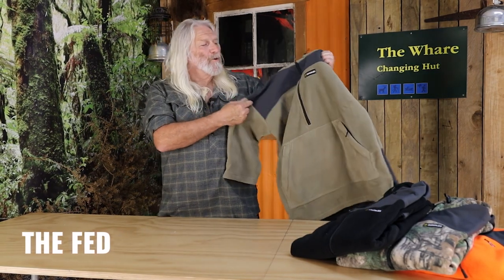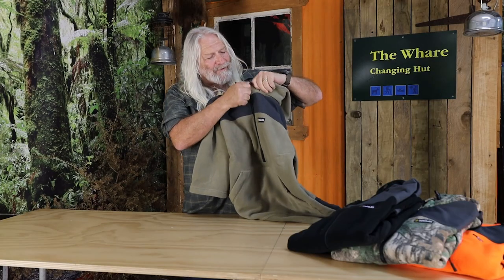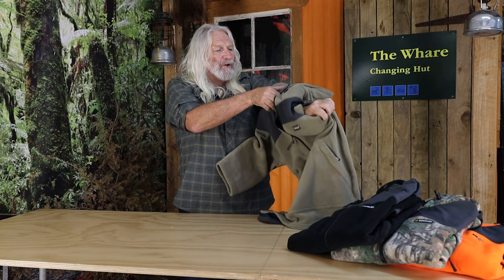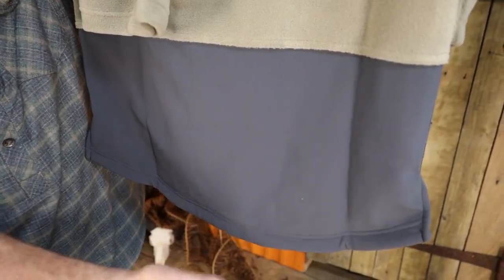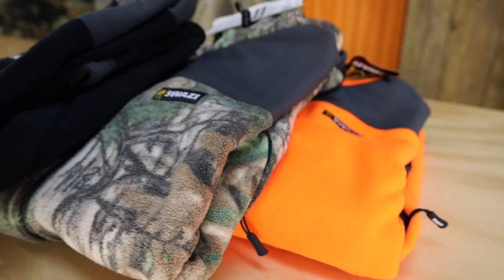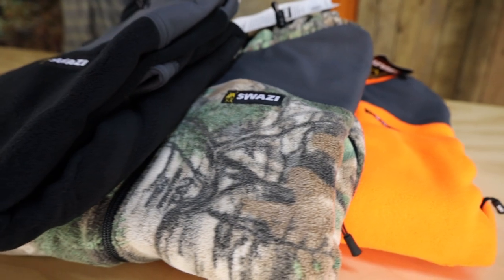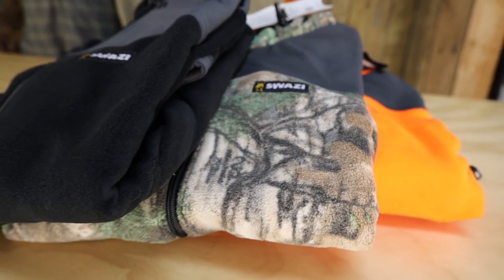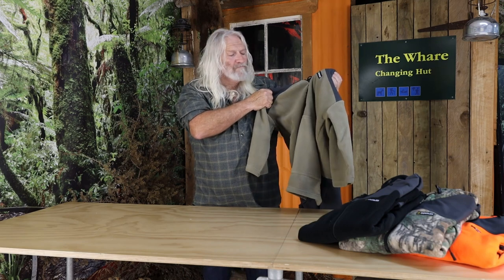Swazi | The Fed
The Fed
Built to work as hard as you do. Made from our thickest 350gsm Polar Fleece, reinforced at the shoulders and back with our 3-layer windproof Chinook, a good size kangaroo pocket AND with shortened sleeves, the Fed says I'm here to work, but I'm not about to suffer for it.